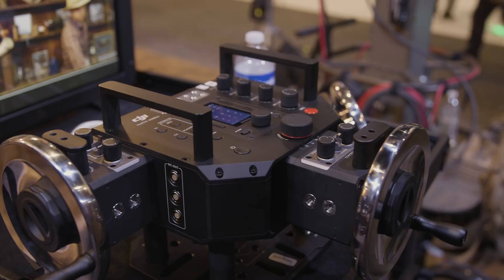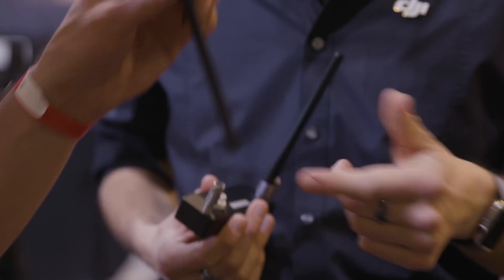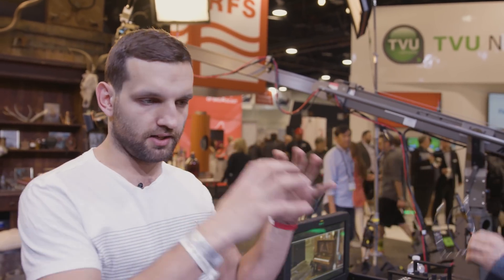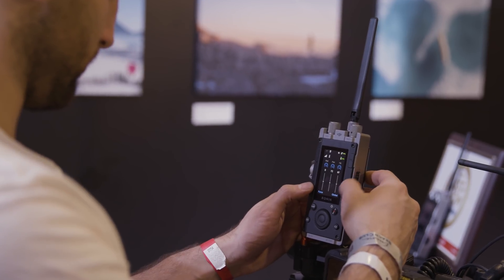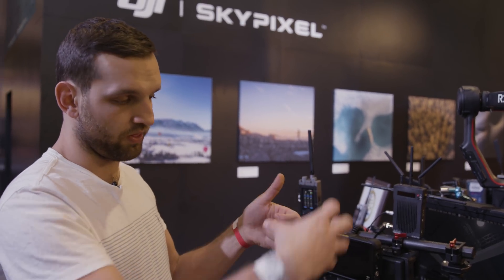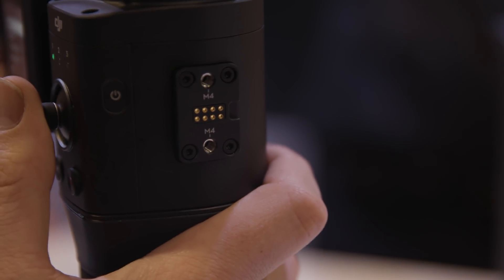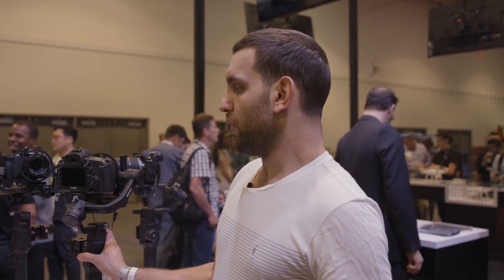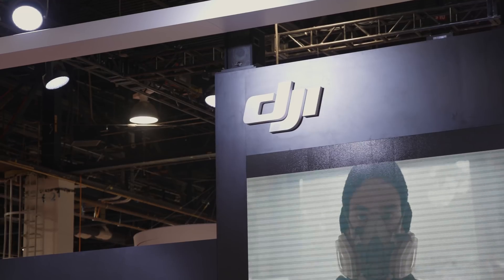New releases and announcements from DJI | NAB 2018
We take an in depth look at whats new from DJI at NAB 2018, showing off their Master Wheels, Force Pro, Ronin S and Battery Station.